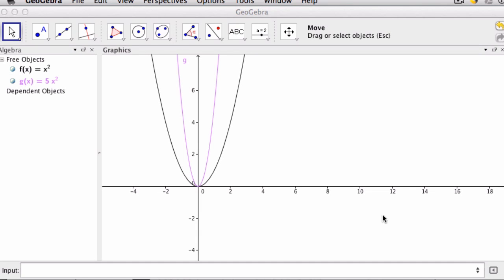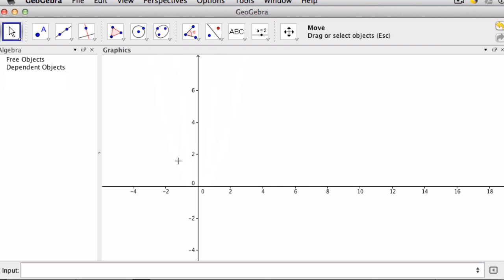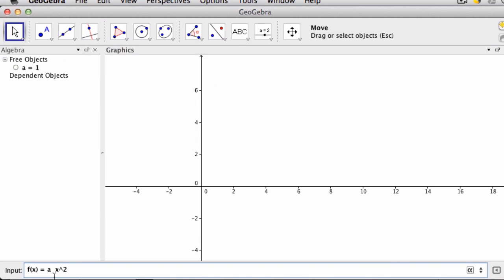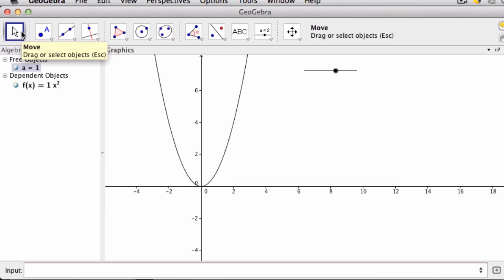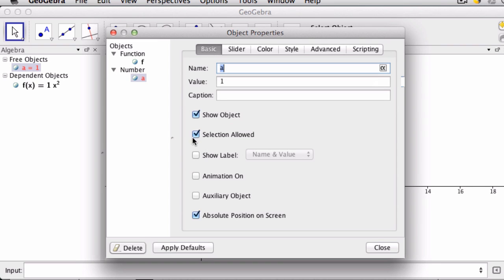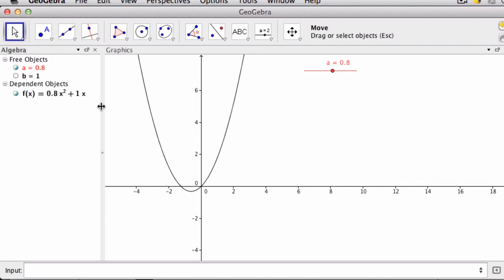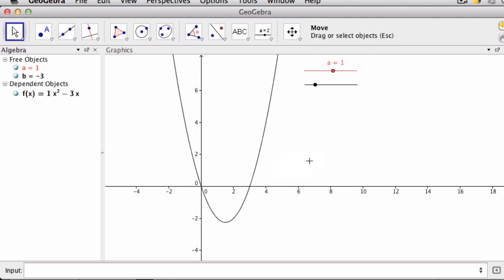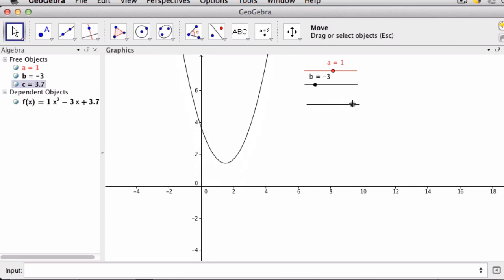Geogebra - Using sliders with parabolas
creating sliders to manipulate parabolas